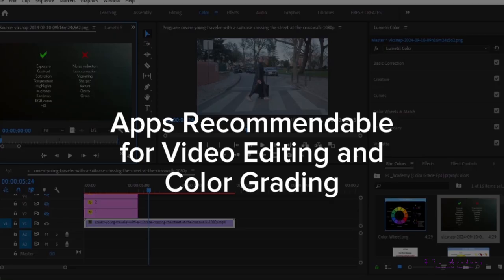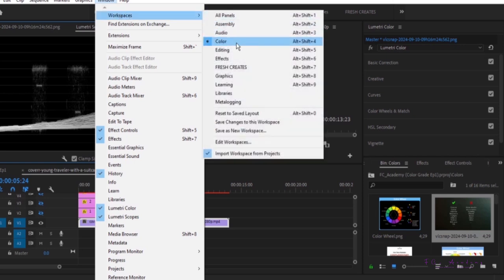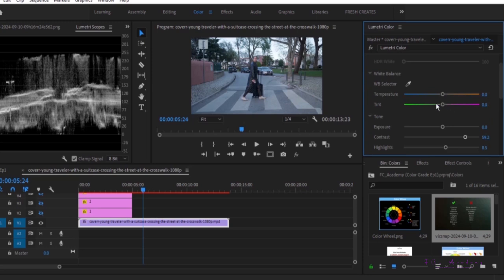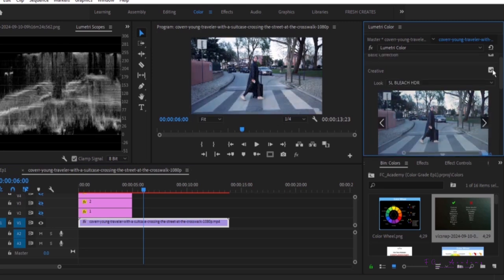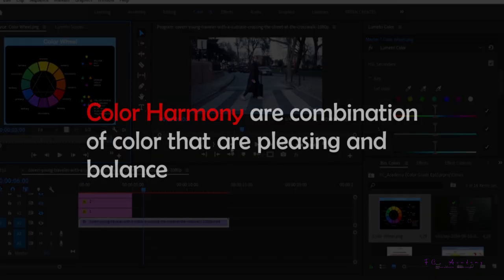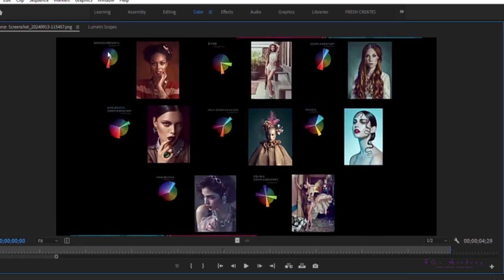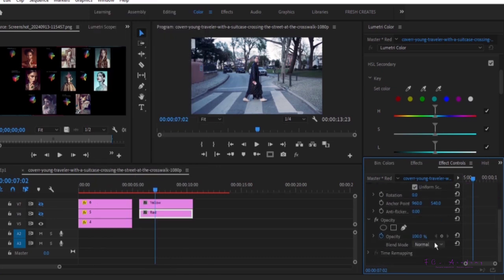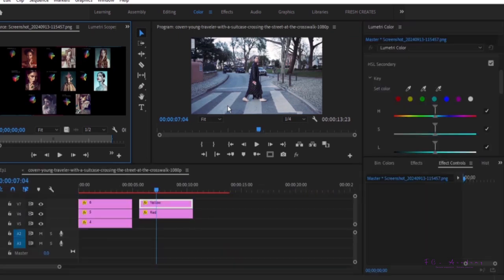Color Grade || Master The Art Of Color Grading S1 Ep1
Welcome to the first episode of Color Grading with FC_Academy! In this session, we dive into the fundamentals of color grading, exploring essential techniques to enhance your videos and make them visually stunning. Whether you're a beginner or looking to sharpen your skills, this episode will set you on the path to mastering color grading.